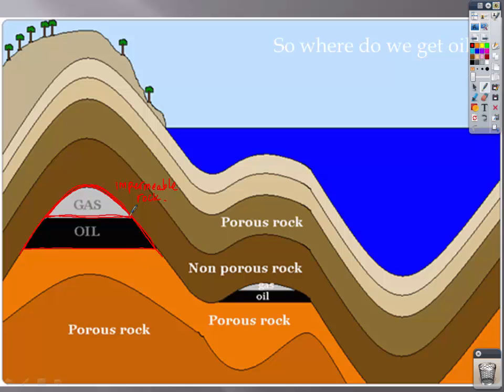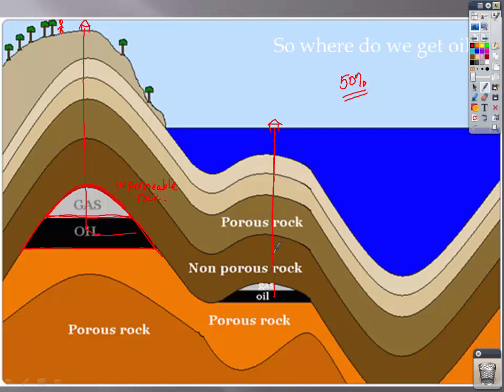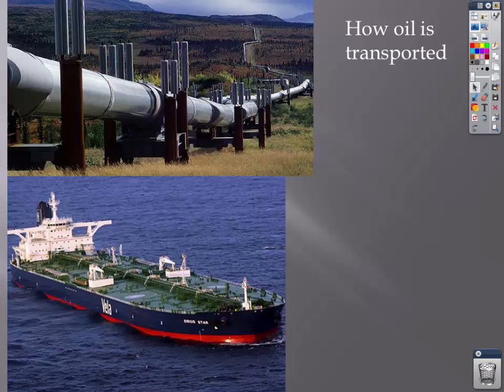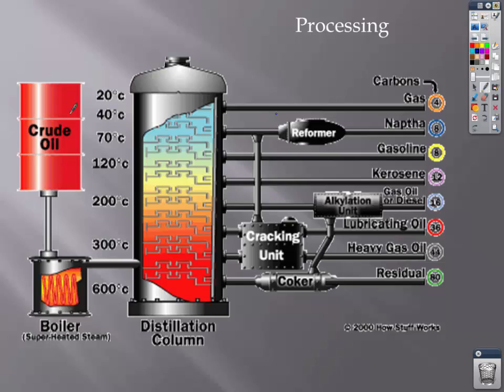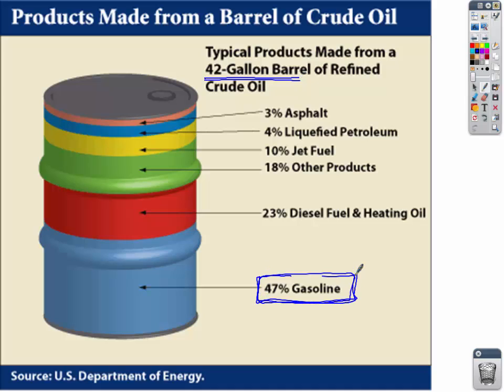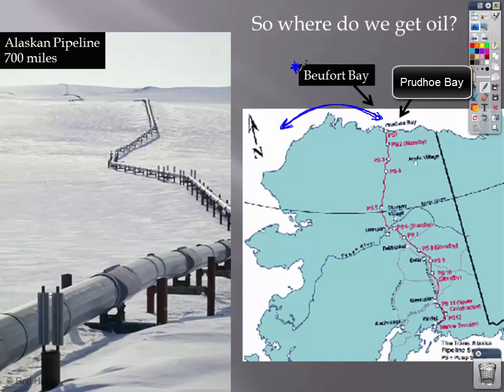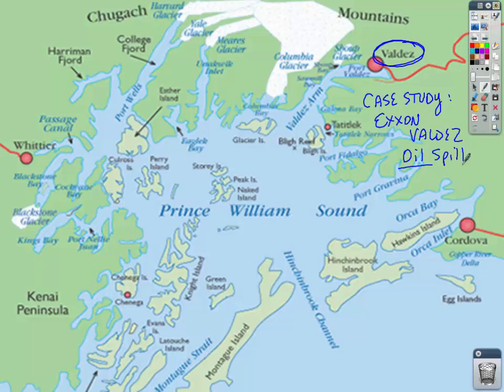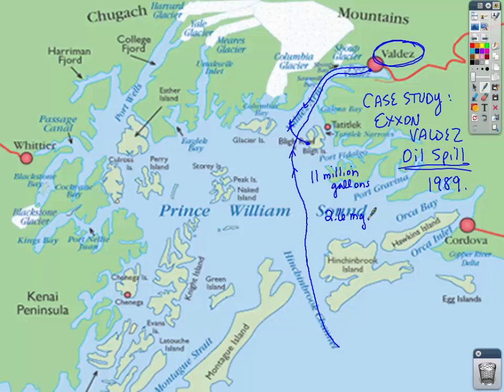Oil lecture part 1